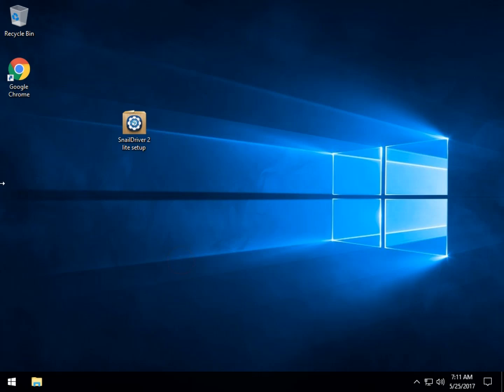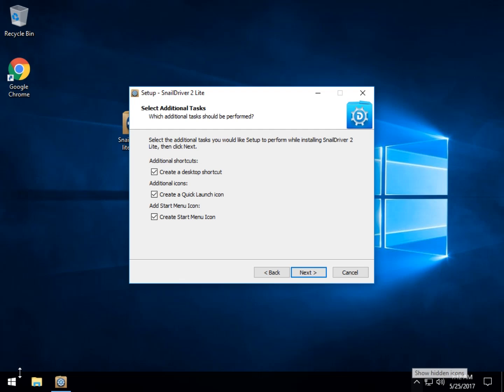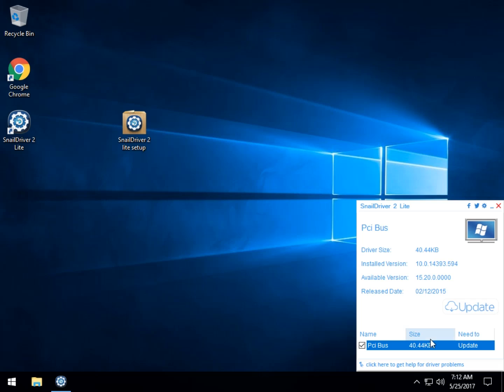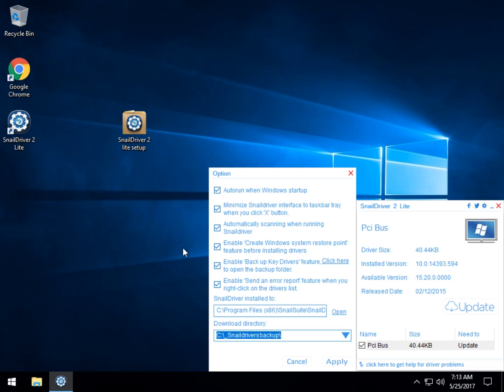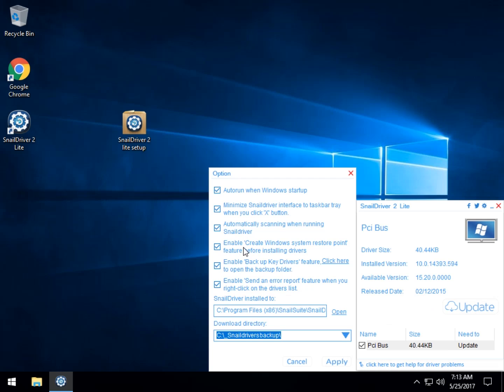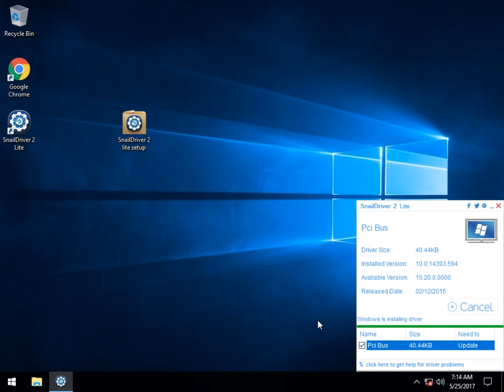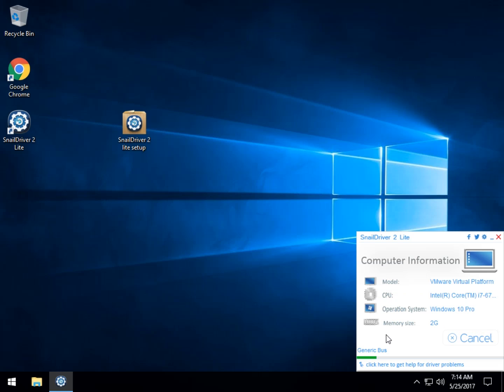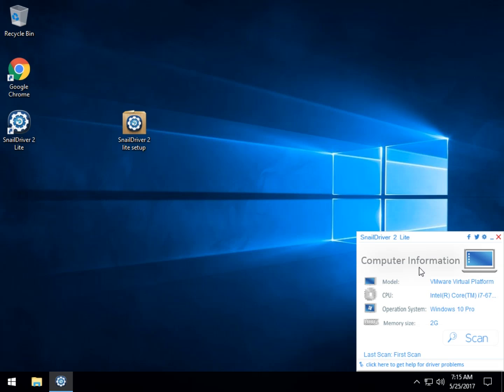SnailDriver Lite Is a Tray-Based Driver Updater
SnailDriver is a slick, user-friendly driver updater that can scan, notify and permit you to update outdated or missing as well as broken drivers.

Search "SnailDriver Lite MajorGeeks" to download.